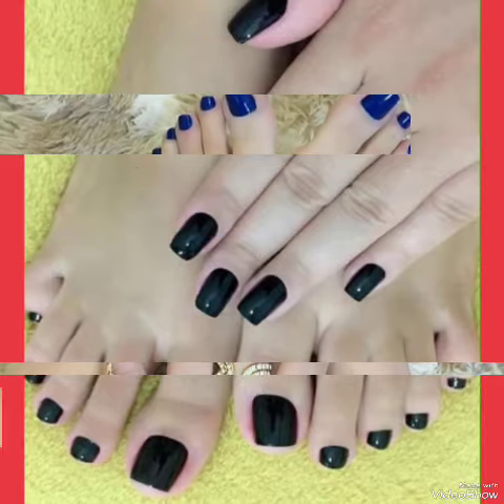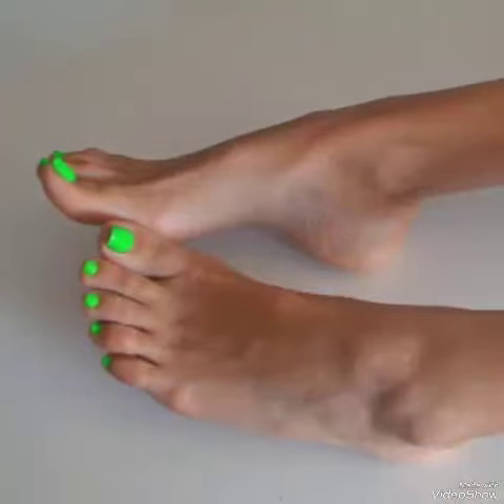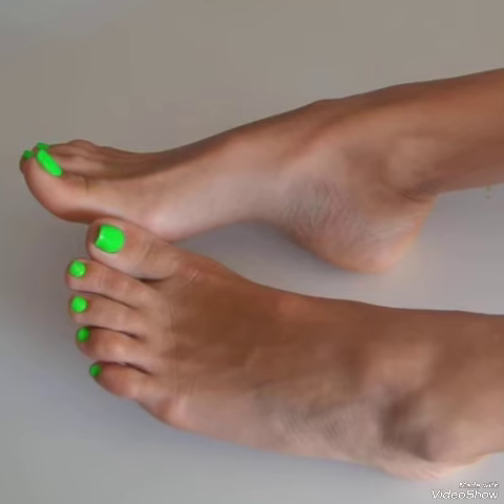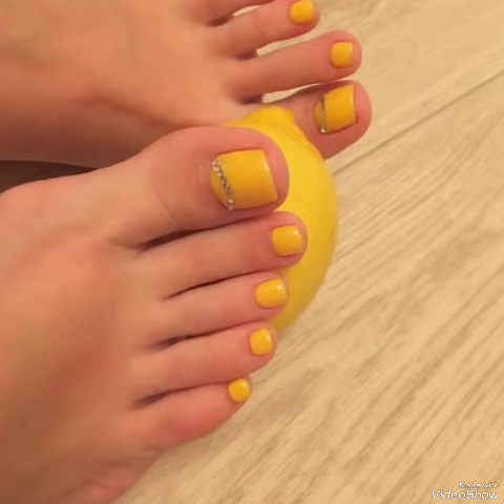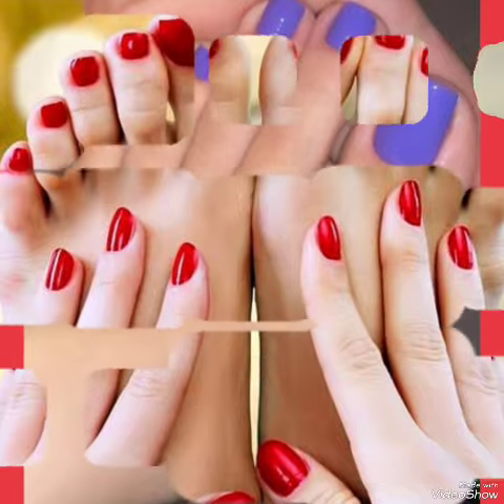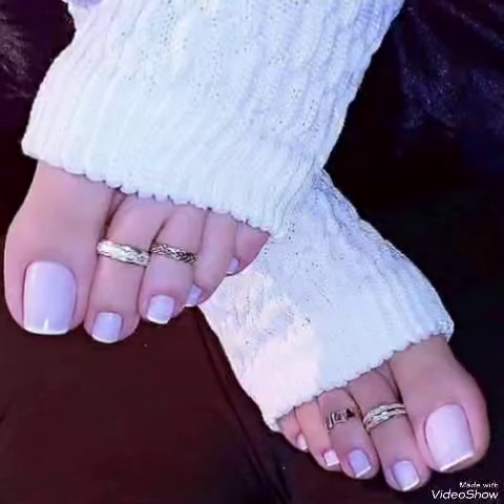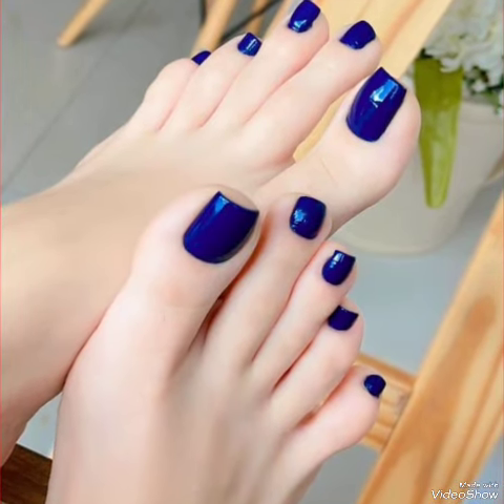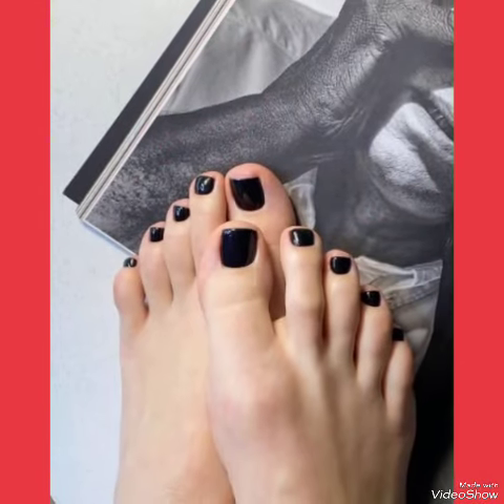grand collection of feet 🐾 toe nails polish design ideas for ladies